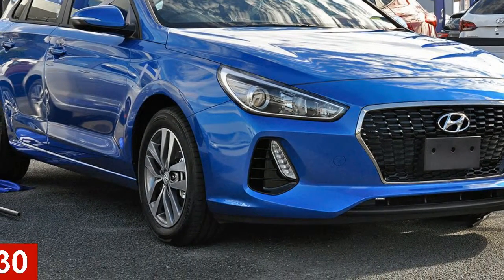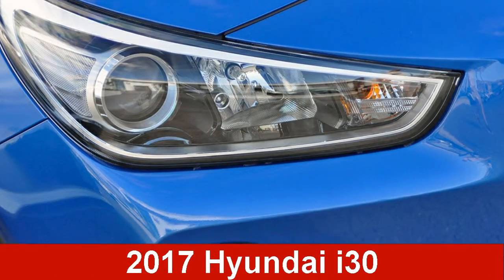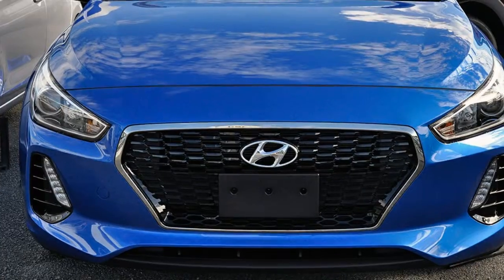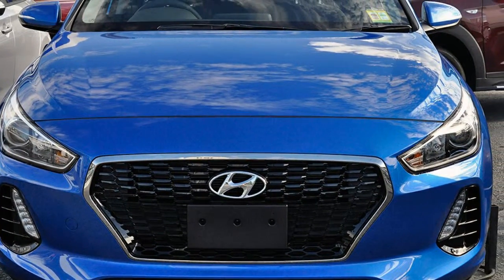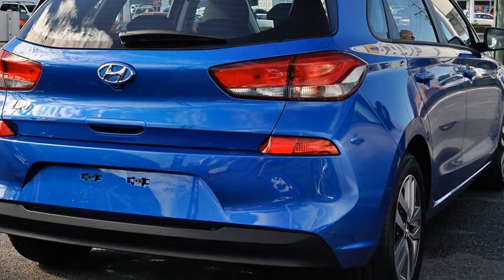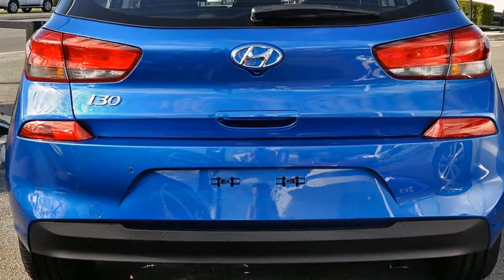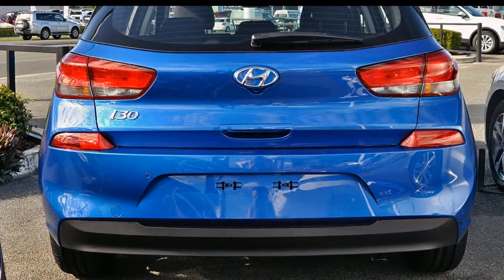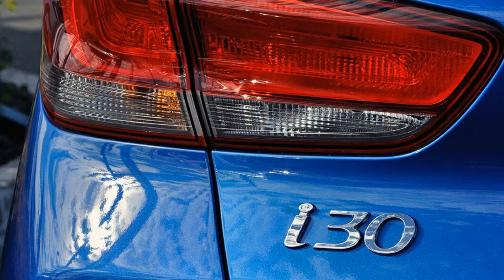PD I30 HATCH ACTIVE 2.0PAUTO